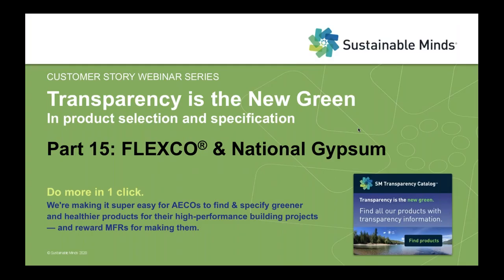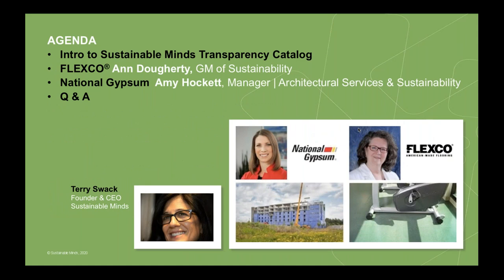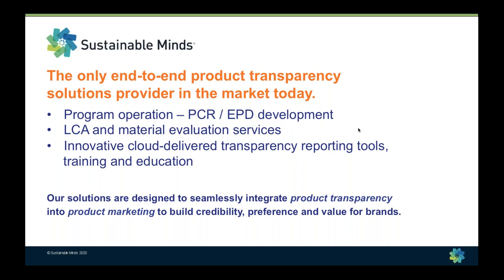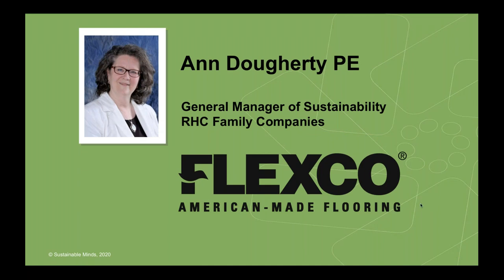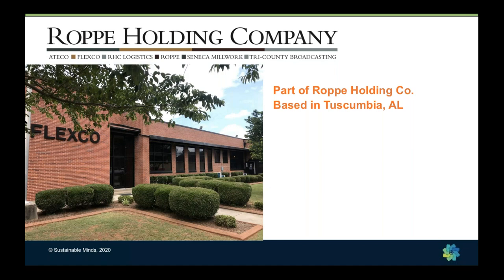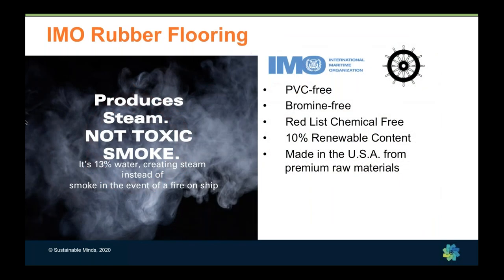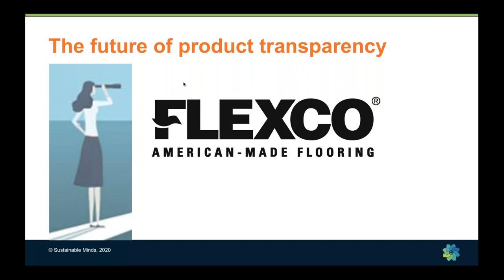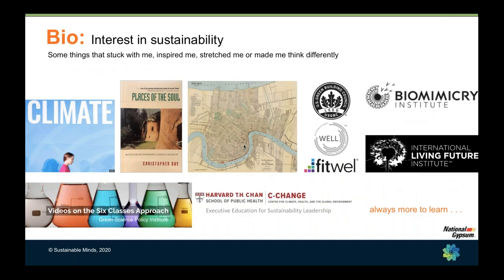Transparency is the New Green in Product Selection & Specification: National Gypsum & FLEXCO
Join us to learn about:
• The company's history and brand
• Which products have disclosures; what they learned and have been doing to improve
• Project & application stories
• Using product transparency to make better-informed specification decisions
 • How to use the Transparency Catalog – Do more in 1 click!

National Gypsum is the largest American-owned producer of gypsum board. Recognized as a leader in innovation and customer service, the company is a full-line supplier of quality building products. With a focus on sustainability, National Gypsum strives to provide the products, education, and resources needed to design and build for a better future.

FLEXCO® is proud to be an American manufacturer of commercial rubber, vinyl, and ESD control flooring. Flexco has produced quality commercial flooring for over 65 years and is dedicated to creating beautiful floors that contribute to healthy indoor environments. As a family-owned company, Flexco strives to make the best products possible while continuously improving manufacturing processes for the betterment of the environment and those that live in it.